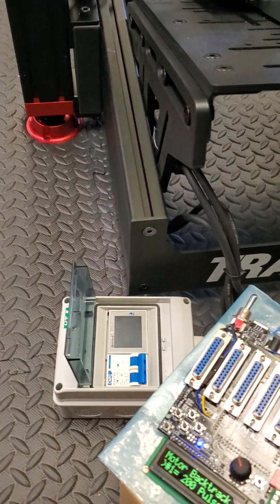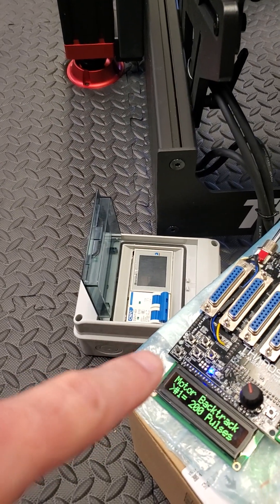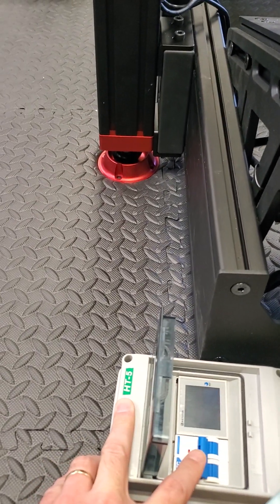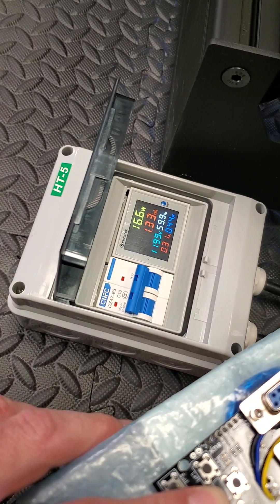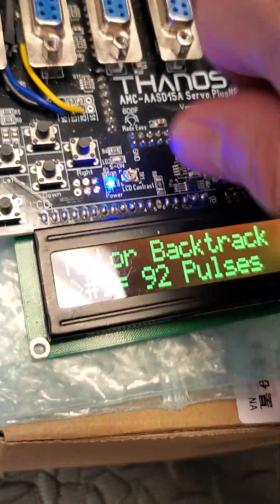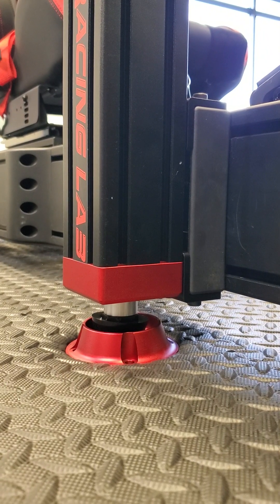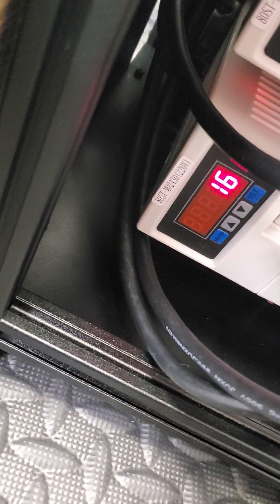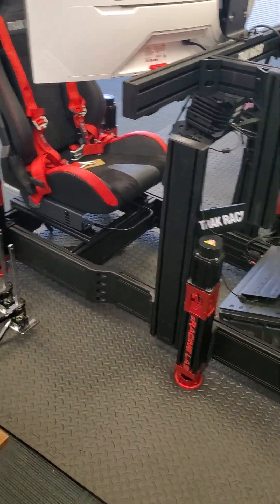BREAKING... well, not so breaking, now using adjustable..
..backtrack parameters for the calibration, leaving little room for drops unpowered, while preserving power 💪